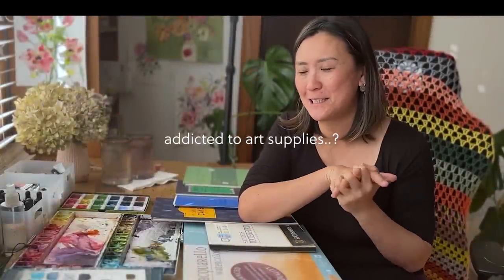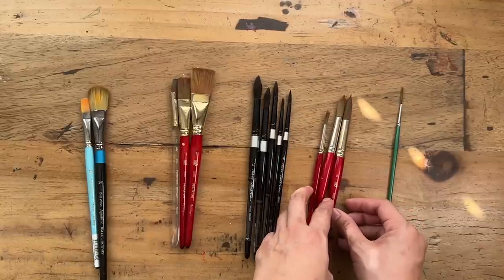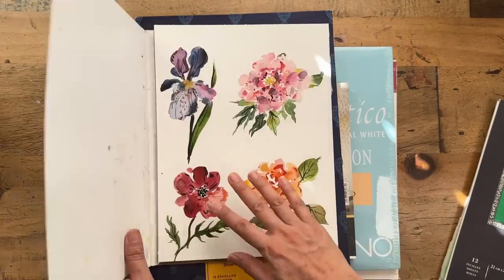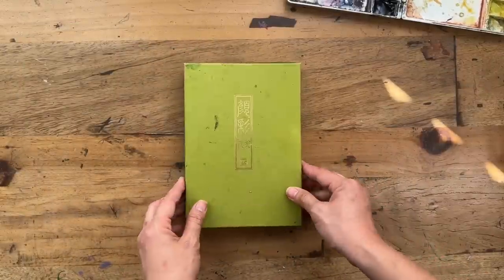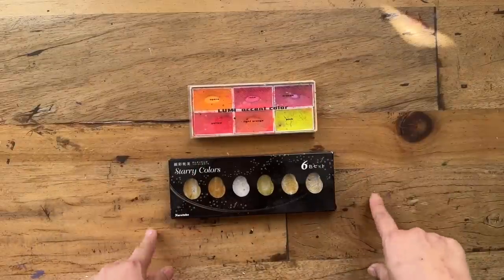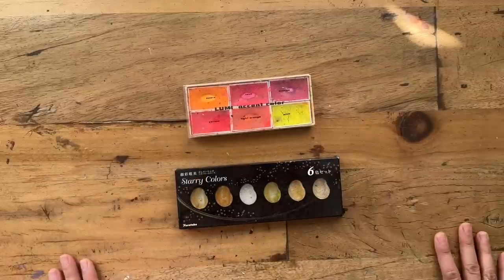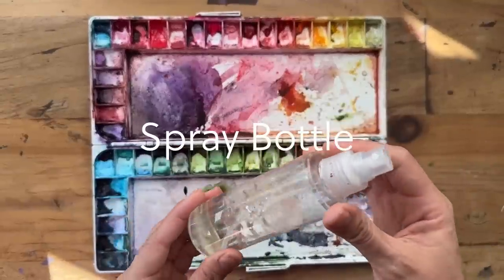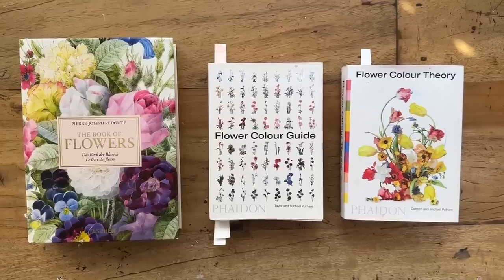My Essential Watercolour Supplies Revealed!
My Ultimate Supplies Guide! In this video I list the most used brushes, paper, paints and other supplies for my watercolour paintings. If you are a beginner, it will give you an idea as to the different things you will need to get started. And if you’re a veteran, maybe this will inspire you to try new supplies! (Oops, sorry). But I am addicted to art supplies. And this is proof of it. However that said, I now am equipped to create more!

Other products and supplies video you may like

00:00 Intro
00:31 Brushes
04:00 Papers
06:50 Paints
12:17 Book Stand
13:00 Water jar & Paper Towel
14:14 Paper Block Separator thingie
15:35 Palettes & Spray Bottle
18:23 Floral Reference Books

🖌️MY SUPPLIES

Canson Heritage
Arches Paper
Stonehenge Aqua Cold Press
Fabriano Extra White Cold Press

BRUSHES
Princeton Velvettouch Filbert Size 12

COLOURS

Neon Japanese Watercolor Paint LUMI Accent 6 Colors

Kurutake Gansai Tambi Watercolour set:
48 Colours
36 Colours
24 Colours

Kurutake Gold Shimmer set:

DR PH Martins Hydrus Liquid Watercolour Set 2

Cobolt Blue

MaimeriBlue
Dragons Blood

Holbein colour I use
Burnt Umber

Sap Green
Shadow Green
Scarlet Lake
Opera
Lemon Yellow

Winsor and Newton Colours I use
Sap green

Mic: Rode Wireless Go 2
Camera: IPhone14ProMax
Lights: Godox es45 Sport Key Light
Table: Phone Clamp
Editing Software: iMovie